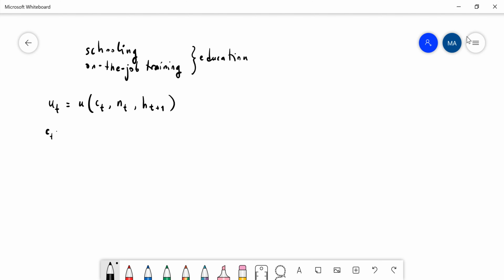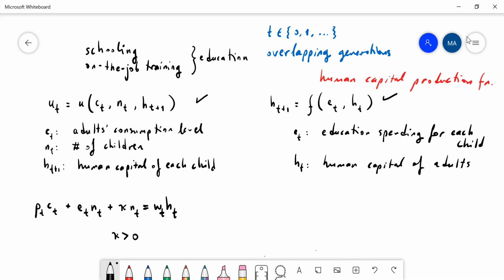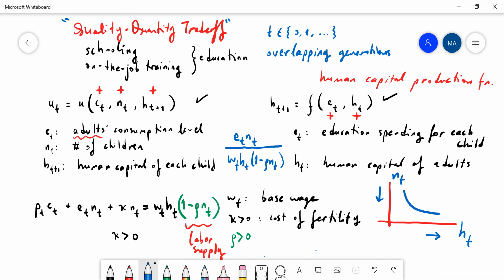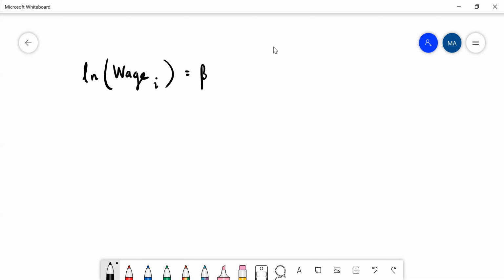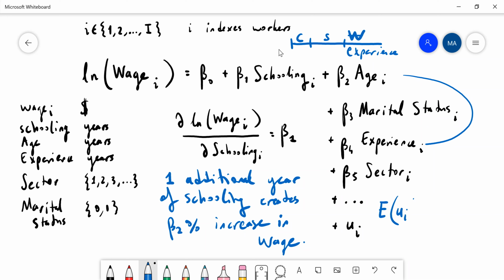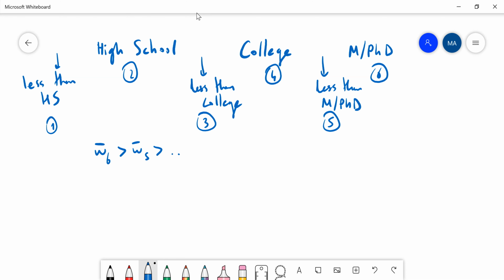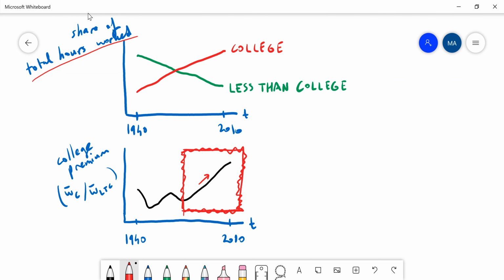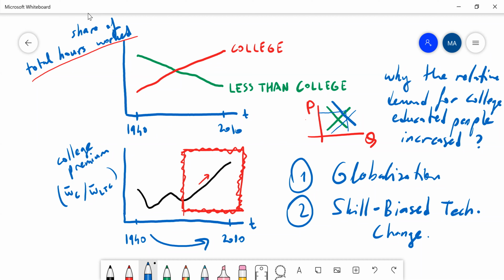ECO416 Development and Growth II Lecture 5 Part b